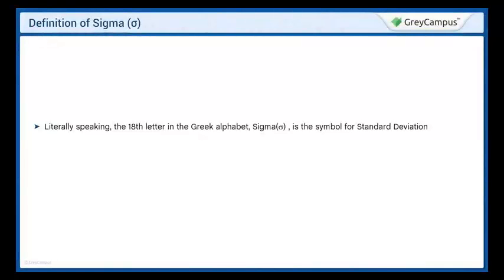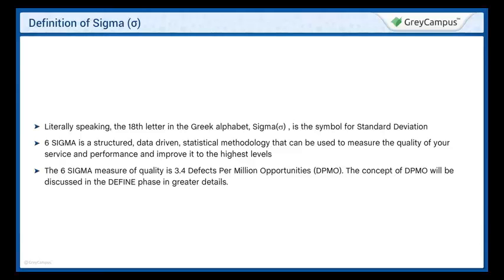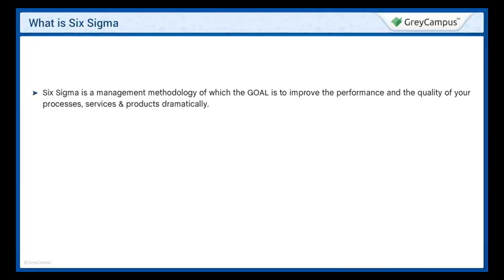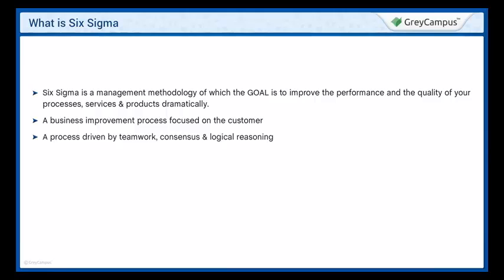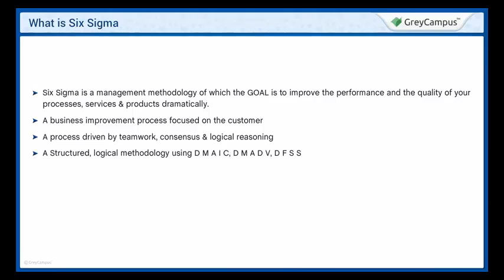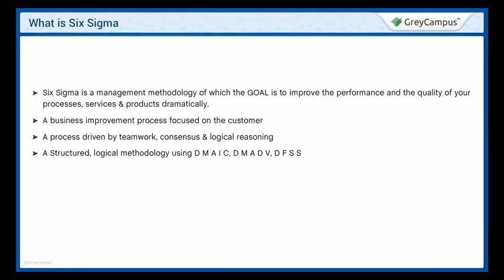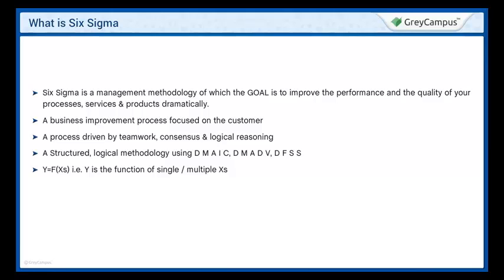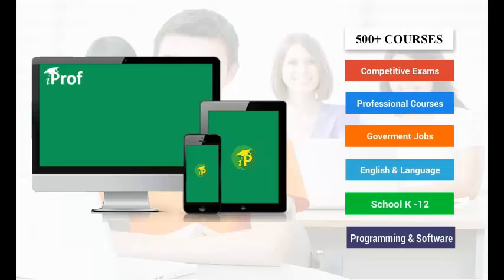Definition and Features of Sigma | Six Sigma Video Lecture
This video explains the definition & features of Sigma. Sigma is the symbol of standard deviation. This video is helpful for project management professionals. For more videos related to Six Sigma Green Belt,